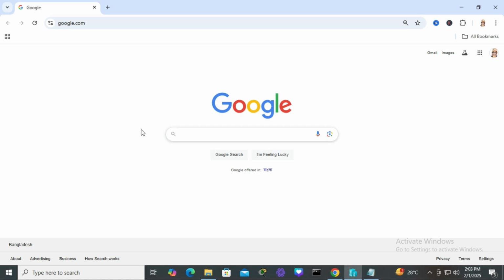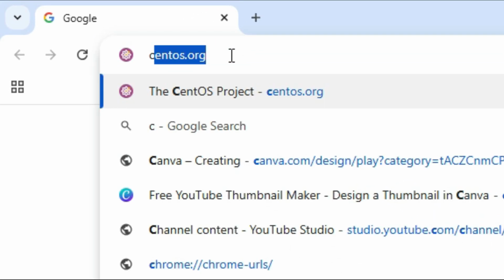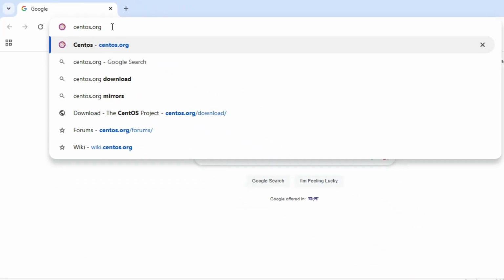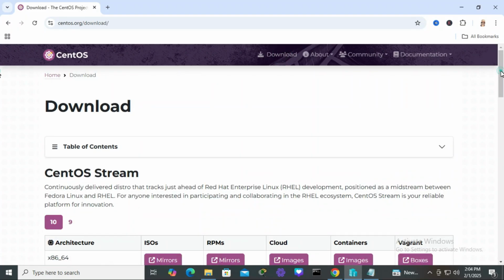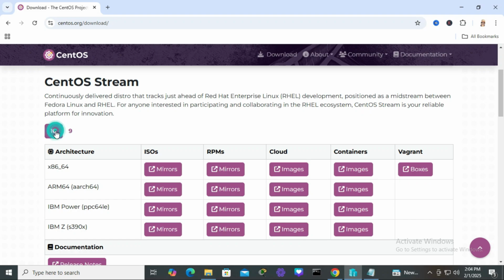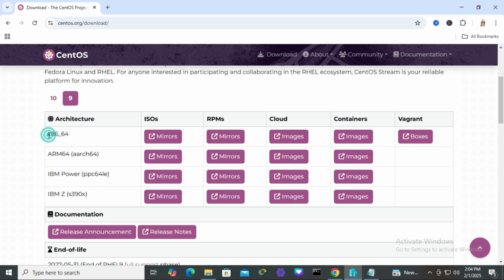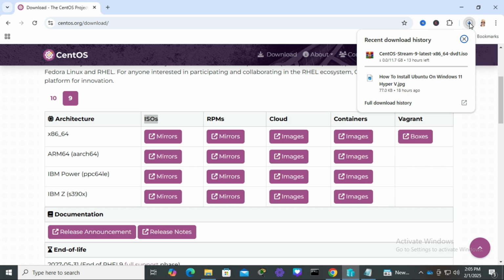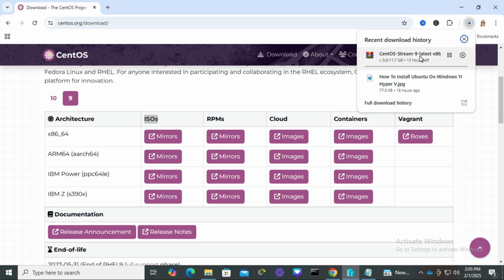How to Download CentOS Stream 9 ISO Image